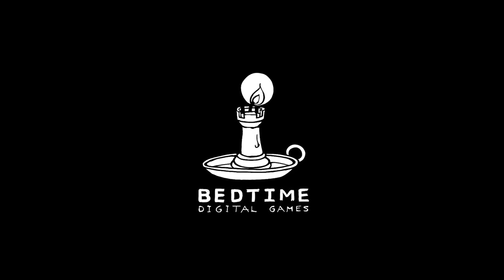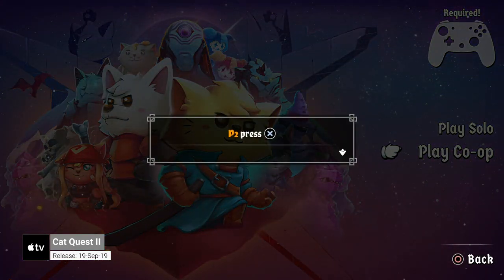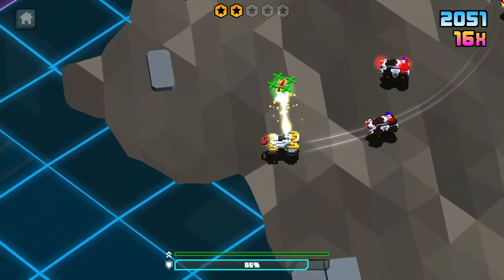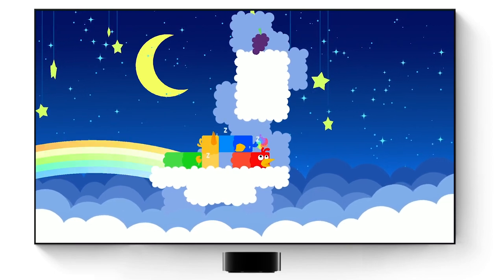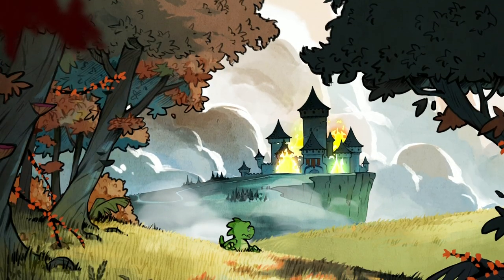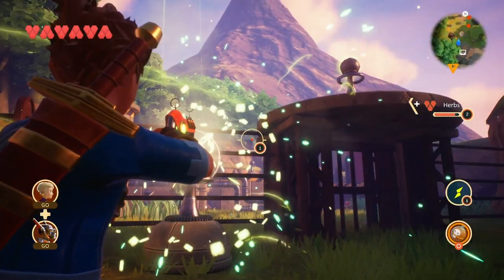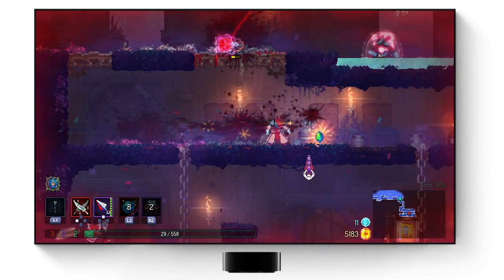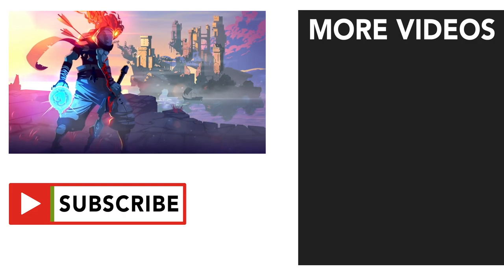Top 10 New Apple TV Games 2019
10 Best Apple TV games of 2019!

1 - Dead Cells

2 - Oceanhorn 2

3 - Rush Rally 3

4 - Wonder Boy: The Dragon’s Trap

5 - The Bradwell Conspiracy

6 - Snakebird Primer

7 - STAY: Are you there?

8 - Hovercraft: Getaway

9 - Cat Quest II

10 - Table Top Racing: World Tour